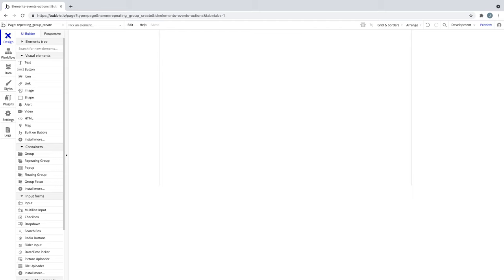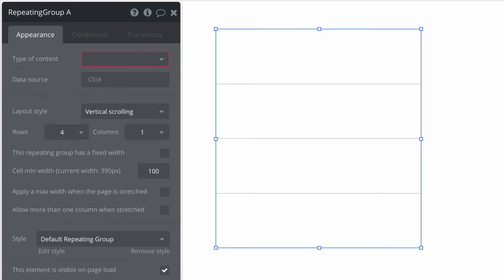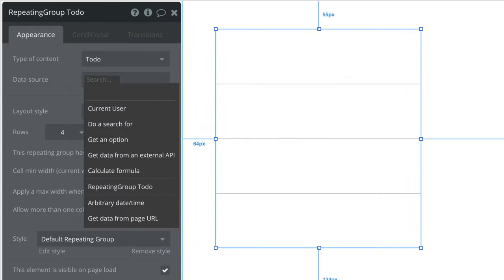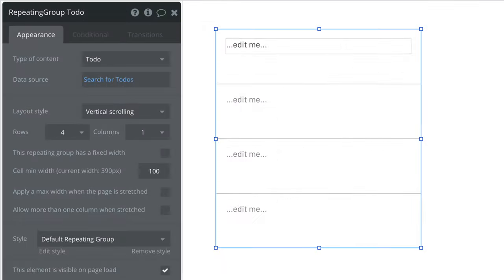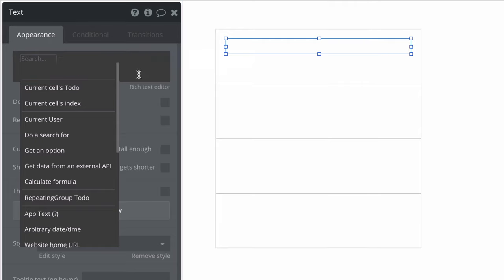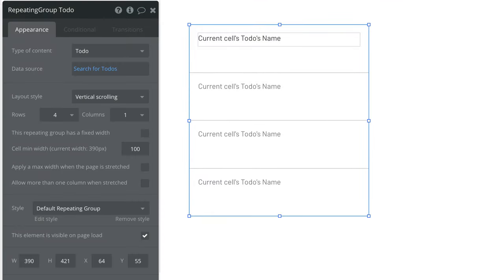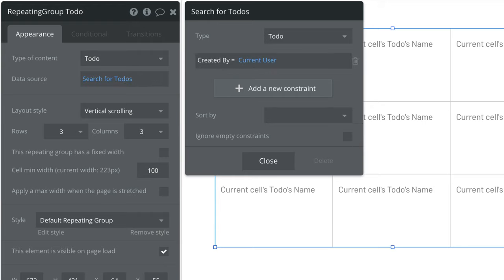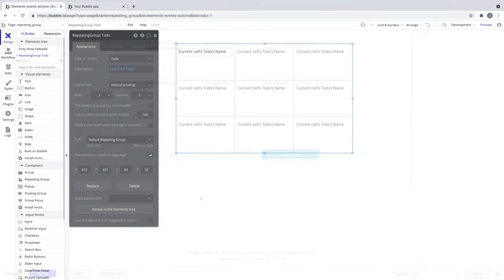How to Use The Repeating Group Element | Bubble Quick Tip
0:00 - Intro
0:06 - When to use the Repeating Group Element
0:14 - Setting up the Repeating Group Element
0:47 - Designing the Repeating Group
1:00 - Displaying Data in Repeating Group Cells
1:24 - Preview an Example
1:32 - Customizing a Repeating Group Element
1:40 - Adding Constraints to Search Results
2:06 - Outro